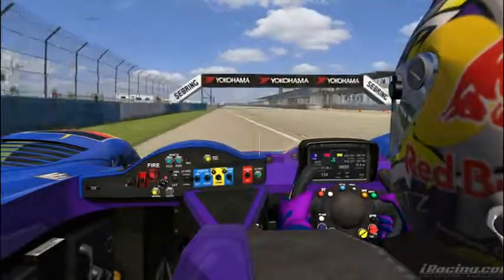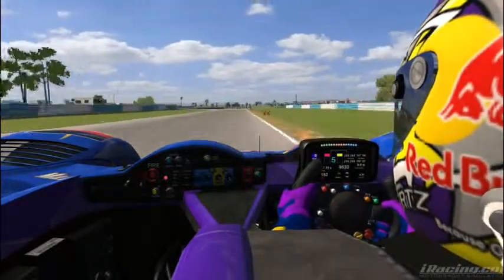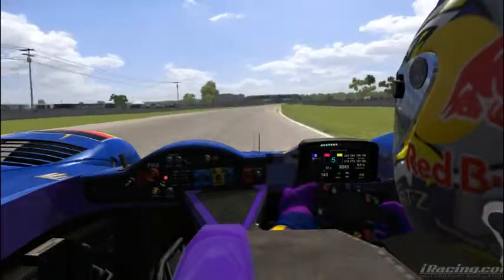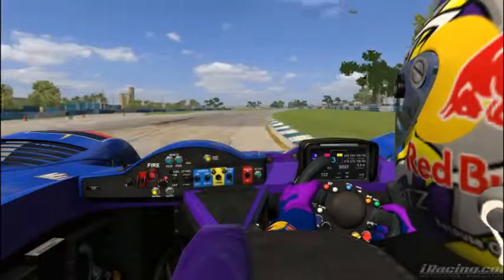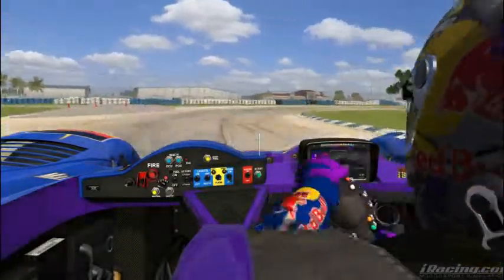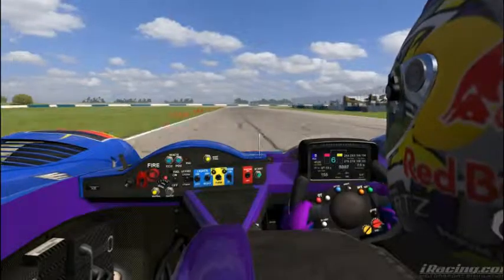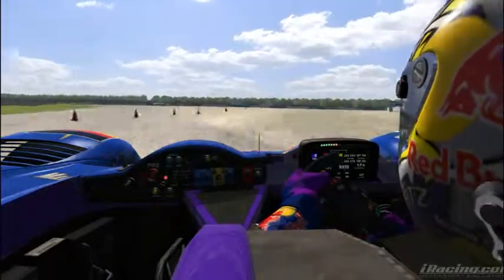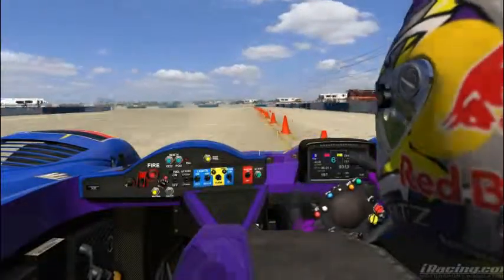iRacing.com Track Guide - Sebring - HPD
Ride along with Josh Mertz on a lap of the Sebring International Raceway in the HPD ARX-01c!